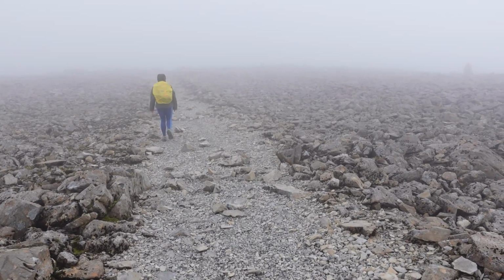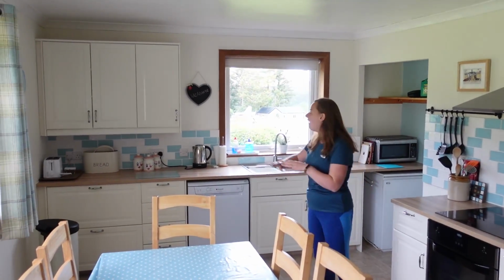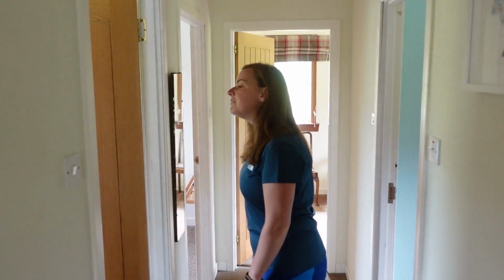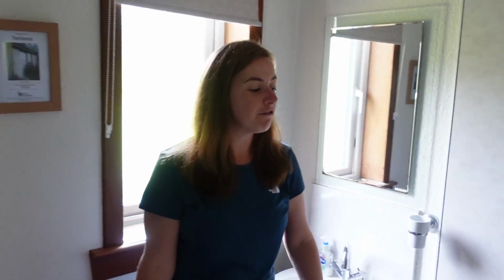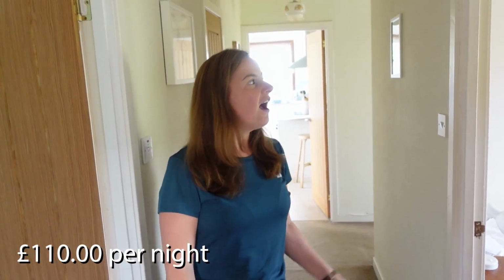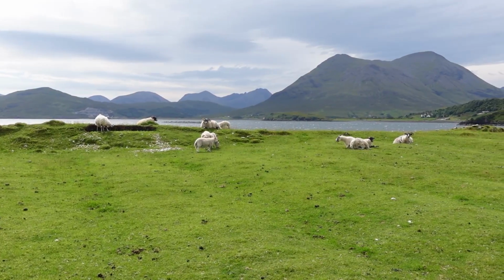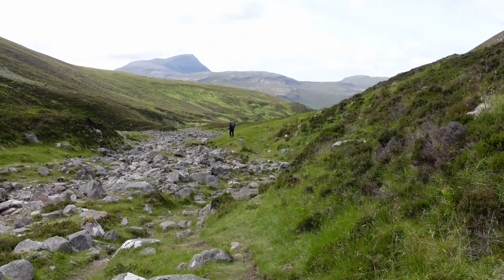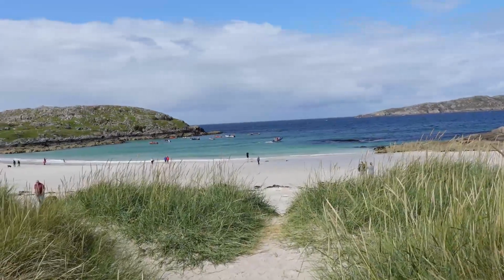Scottish Cottage Tour + things did not go as planned en-route to NC500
I kick this video off with a Scottish Cottage Tour just before we leave the Isle of Skye.

Things did not go as planned hiking An Arid Braes a little south of Portree as we couldn't find any of the sea caves and sea arches we expected to find, and the blow hole was seen from only a distance.

Once off the Isle of Skye, we stopped at Eilean Donan for a quick coffee creak before continuing onto Corrieshalloch Gorge to see the Falls of Measach. An area kept by the National Trust for Scotland providing a beautiful waterfall near Ullapool. Corrieshalloch Gorge is just one of many things to do on the NC500 and I'll be exploring more of these in the videos that will follow this one.